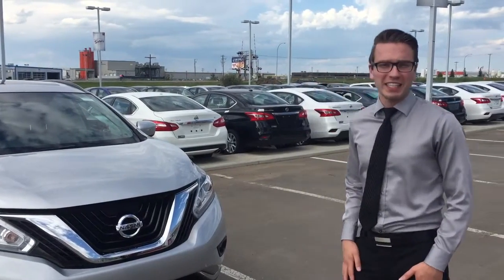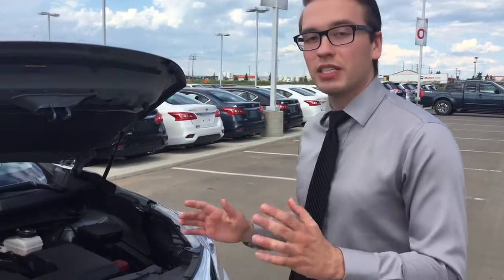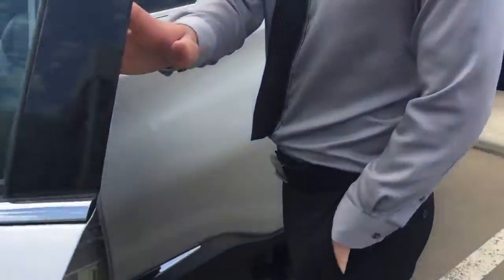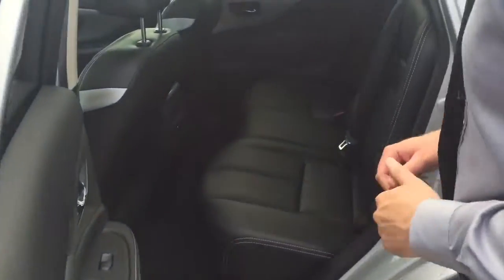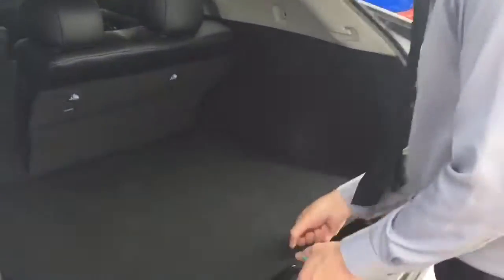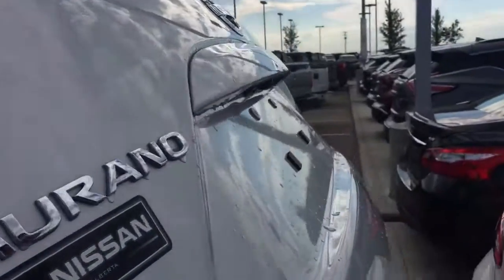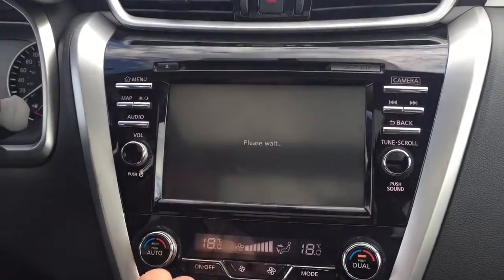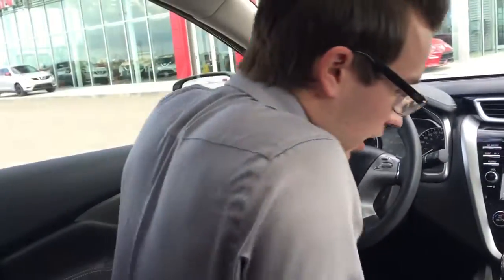John, this should be a nice surprise!